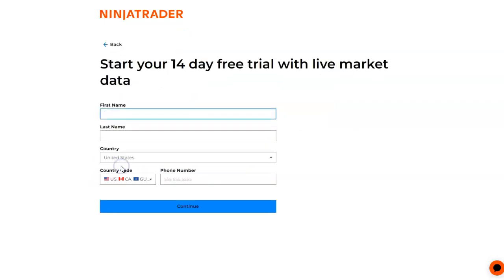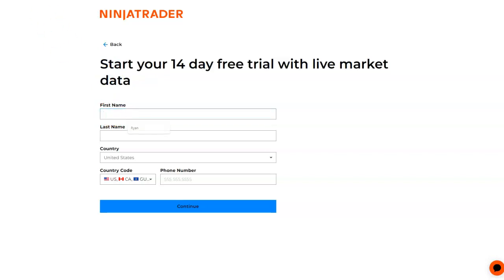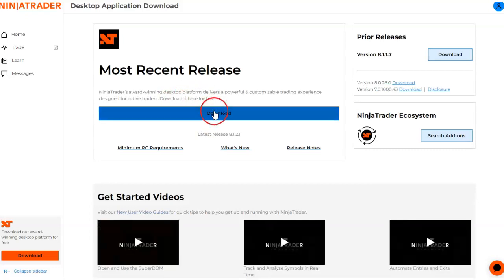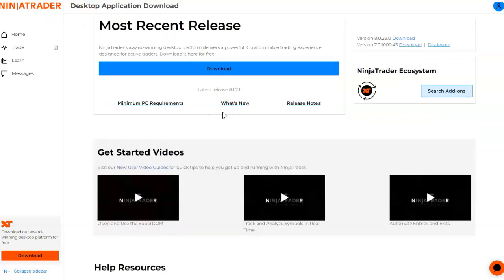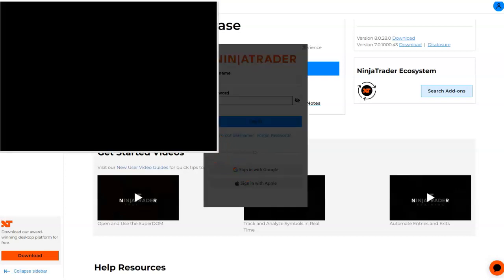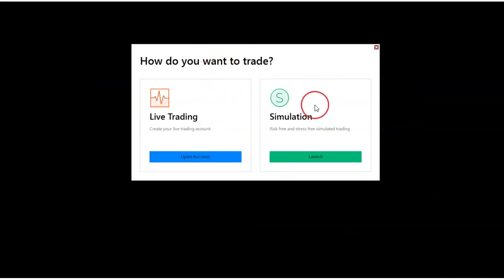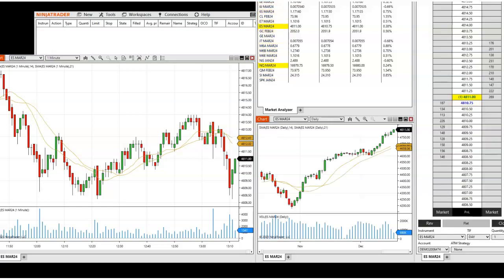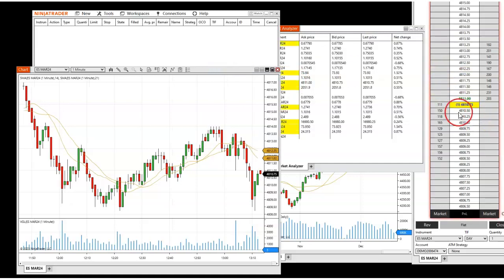Activating and Installing A Ninja Trader Simulation Account